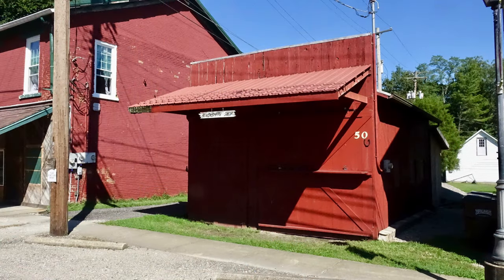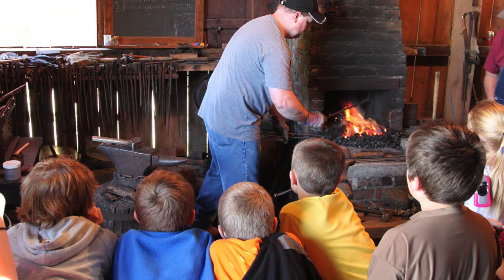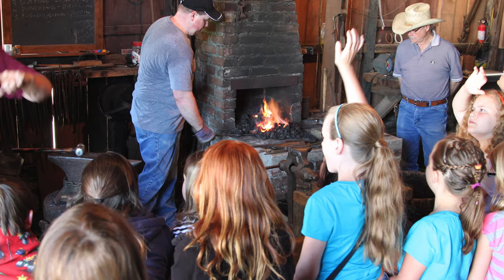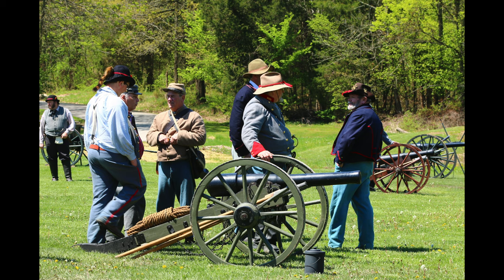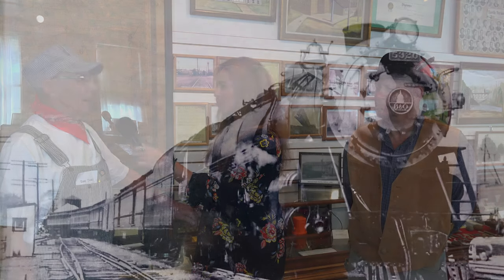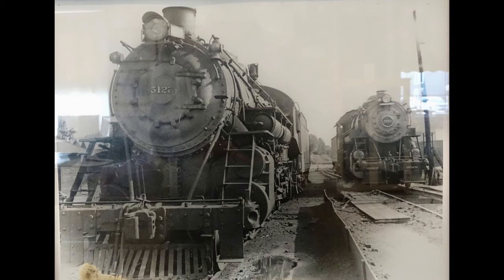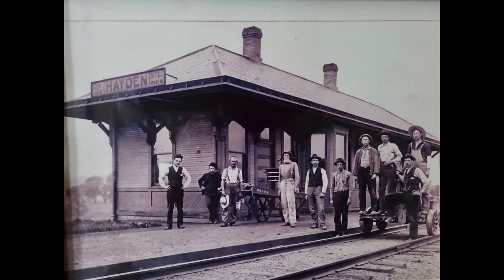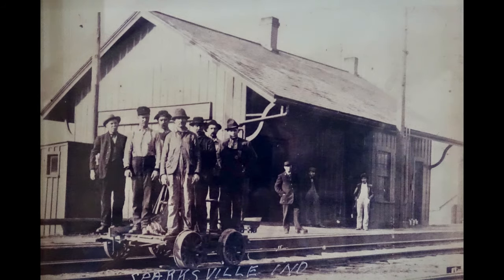Jennings County Historical Society Museum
Established  in  1961  the  Jennings  County  Historical  Society  Museum  building  was  originally  a  stage  coach  stop  and  tavern!  Today  it  is  the  cornerstone  of  history  in  Jennings  County  and  one  of  the  most  impreessive  Musuems  in  the  State  of  Indiana.